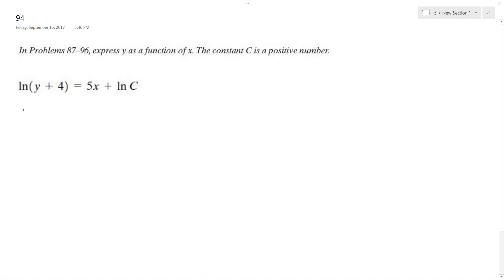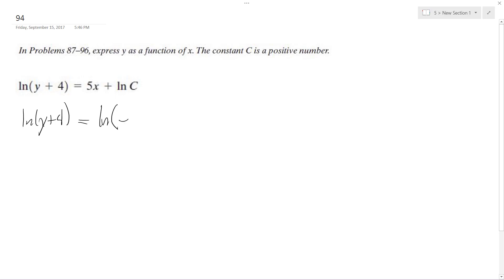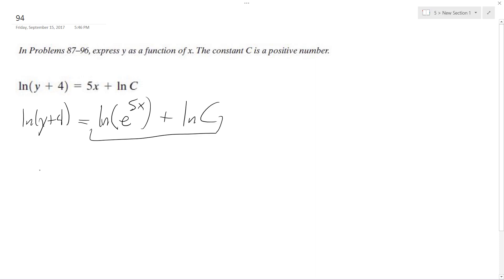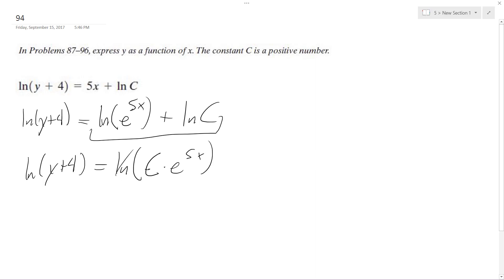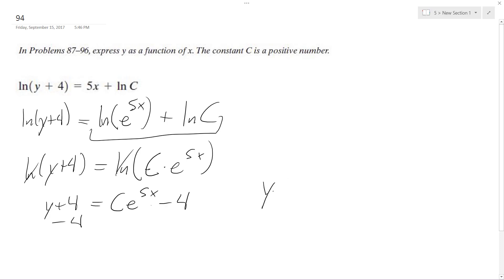ln(y + 4) = 5x + ln C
ln(y + 4) = 5x + ln C express y as a function of x. The constant C is a positive number.